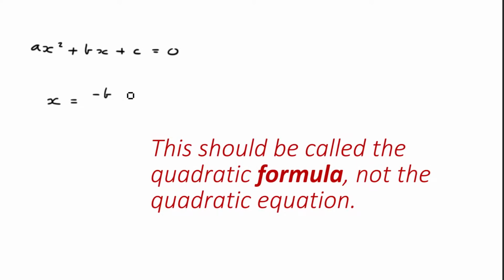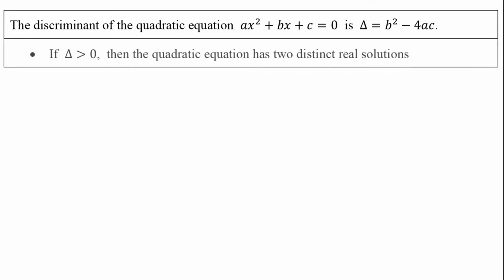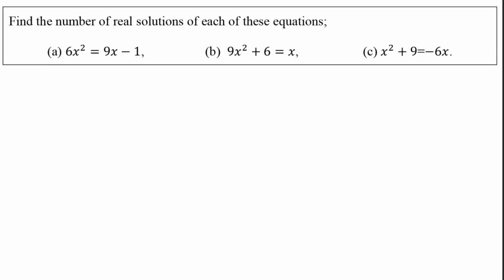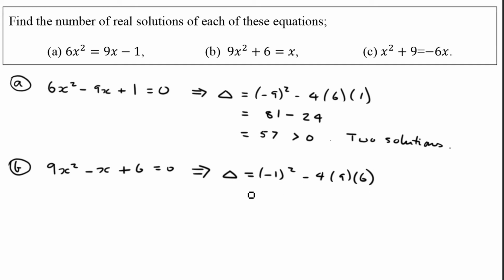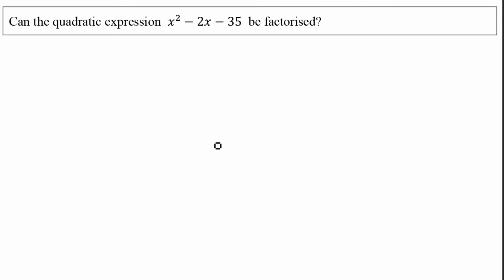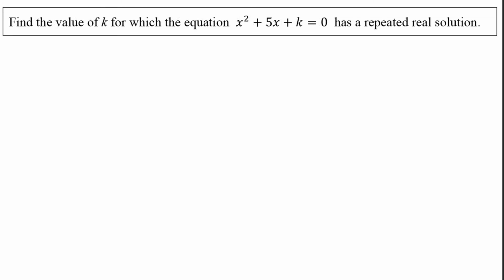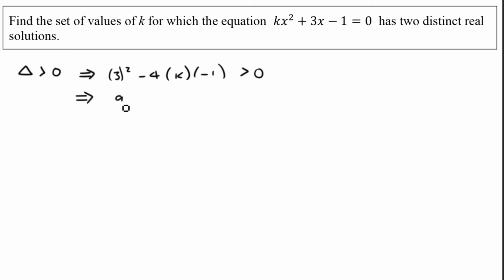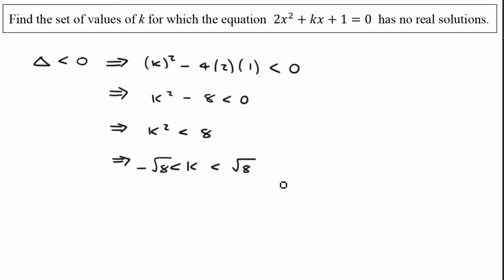Quadratics 4 - The Discriminant